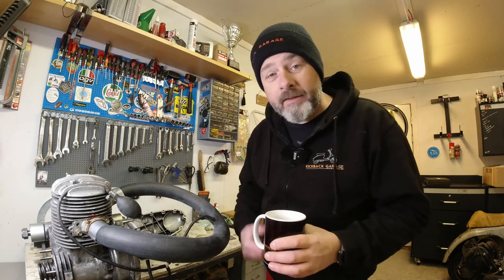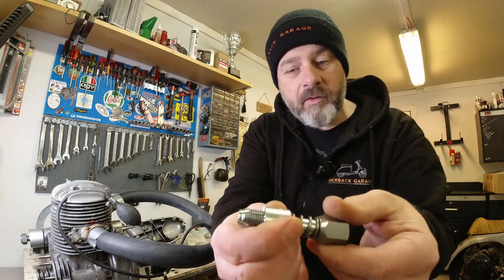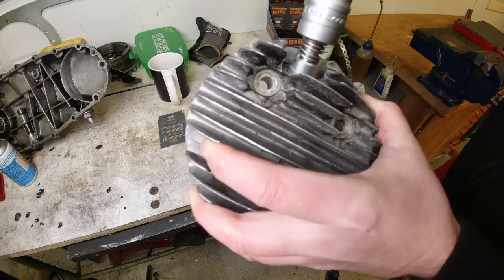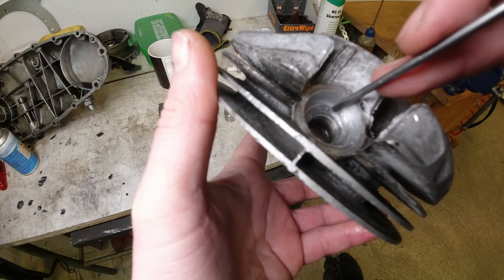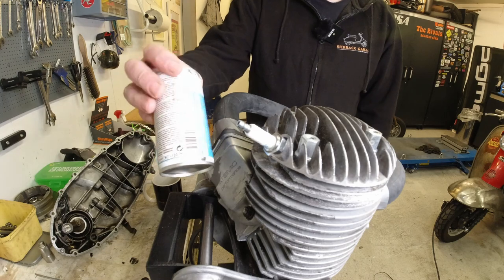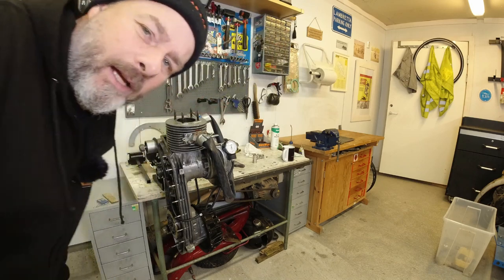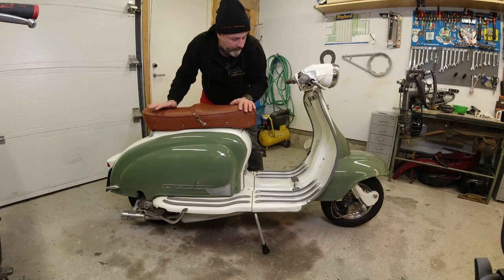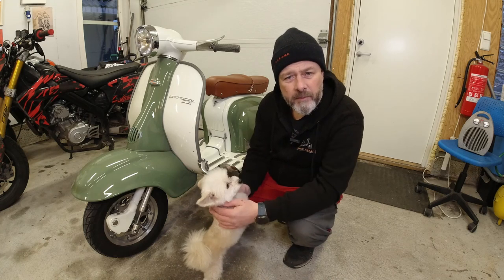Spark plug hole repair tool